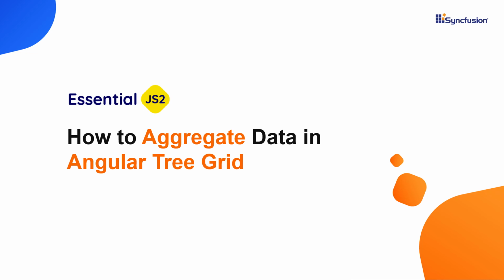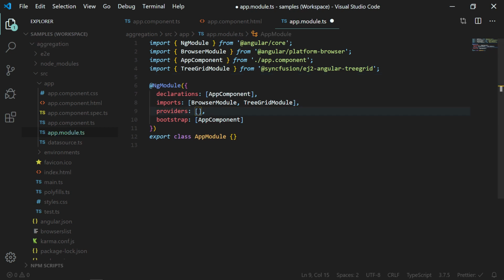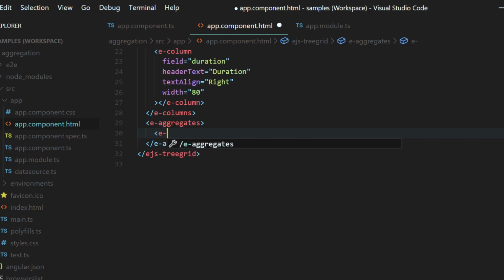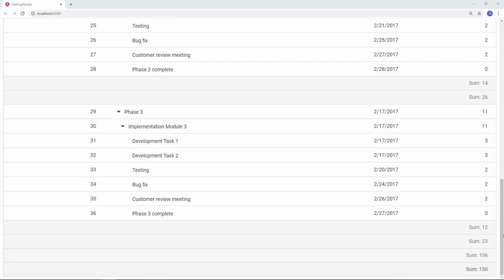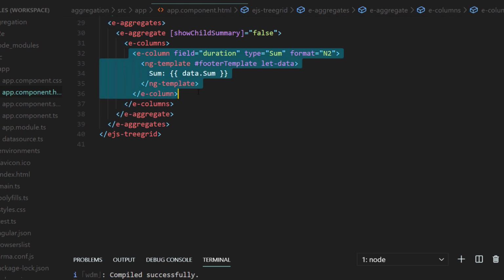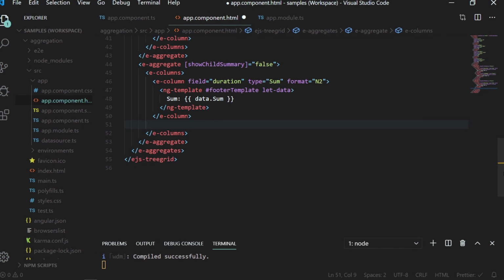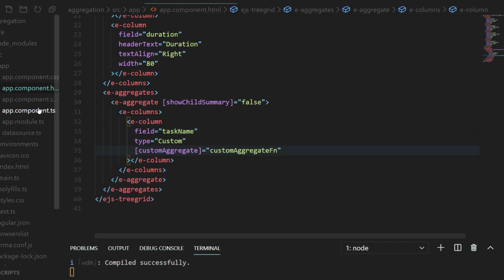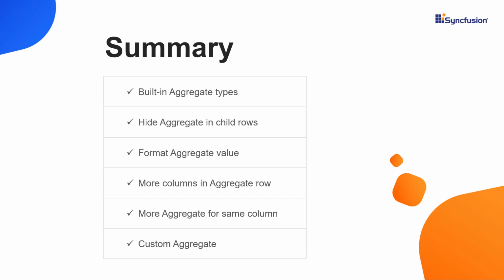How to Work with Aggregates of Angular Tree Grid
Learn how you can show aggregates in the Angular Tree Grid control of Syncfusion.

In this video, you can learn how to show aggregated values using the built-in aggregate types in the Tree Grid footer and how to hide them in child rows. Also, you can learn how to format the aggregate value, add more columns in the aggregation row, add more aggregations for same column, and calculate the aggregate value with your own aggregate function.

[01:21] Show built-in aggregates
[03:28] Hide in child rows
[03:50] Format aggregate value
[04:12] More columns to aggregations
[04:55] More aggregations to columns
[05:52] Custom aggregates